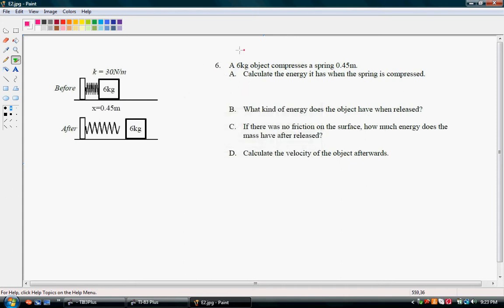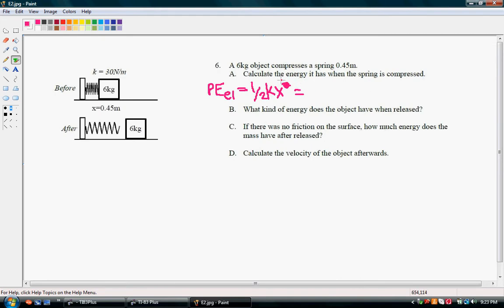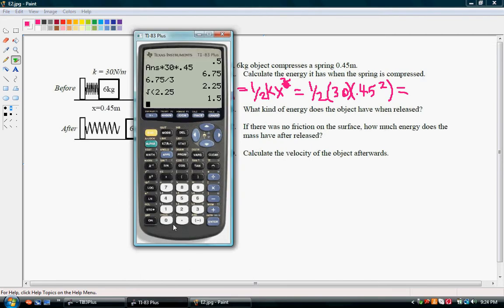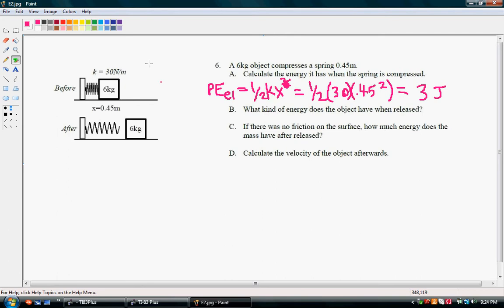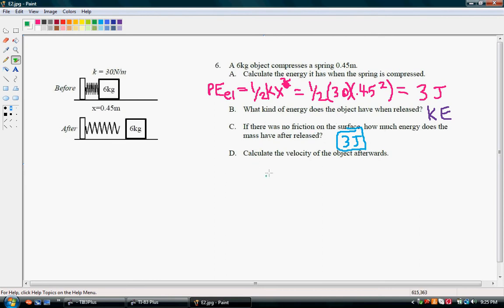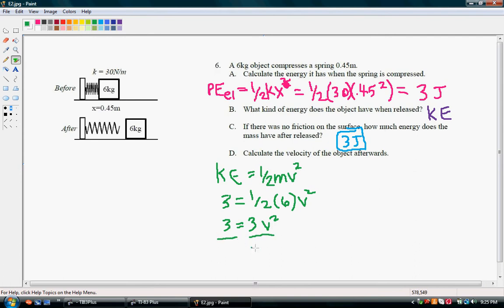E2 - Potential Elastic Energy + Conservation of Energy.avi